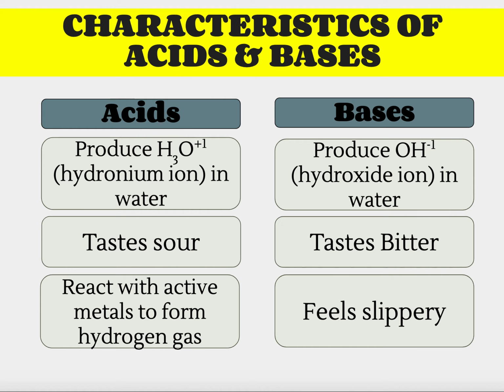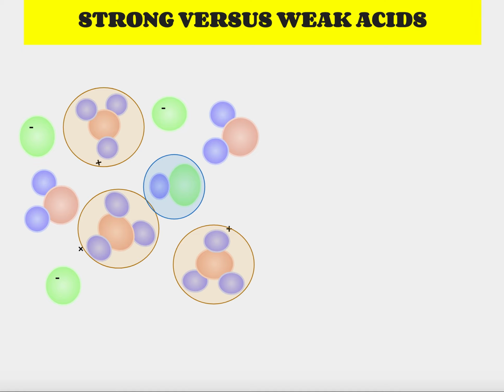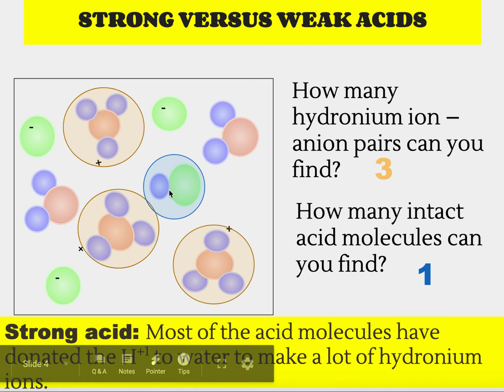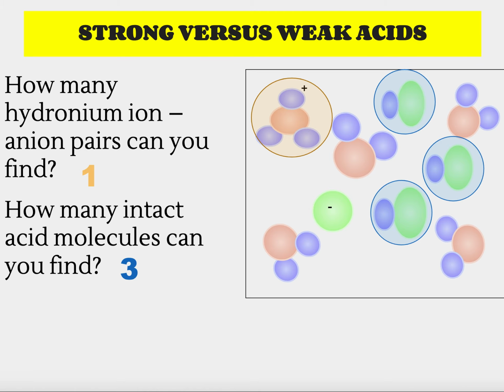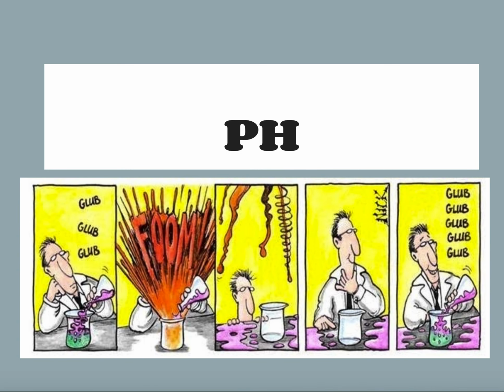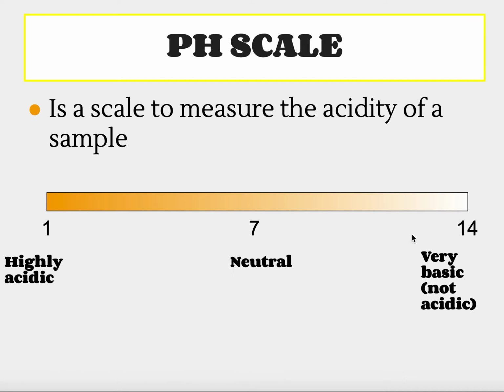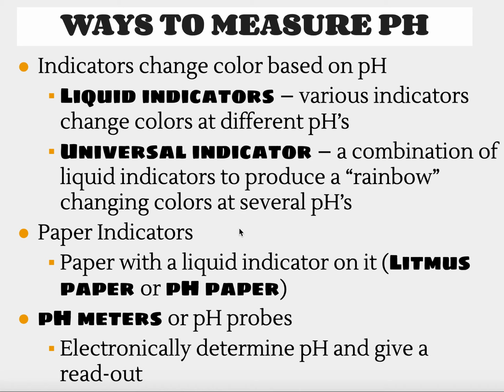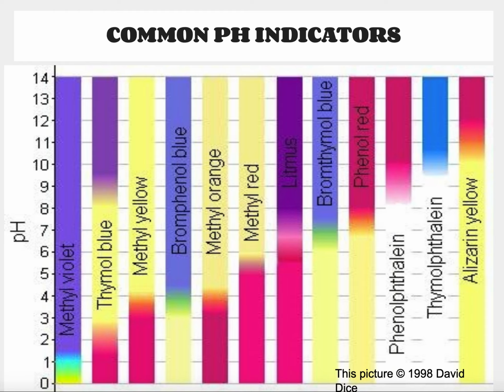Characteristics of Acids and Bases